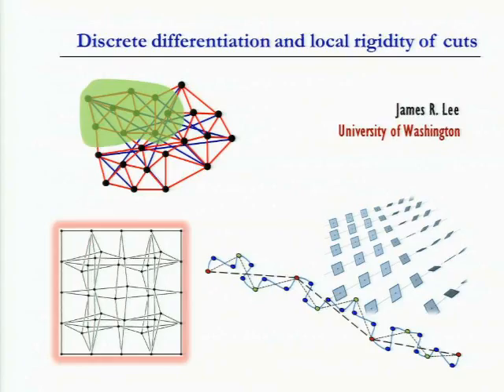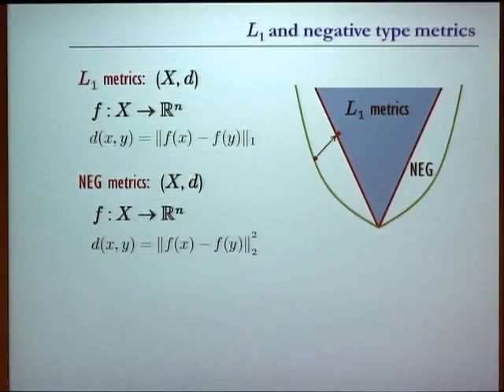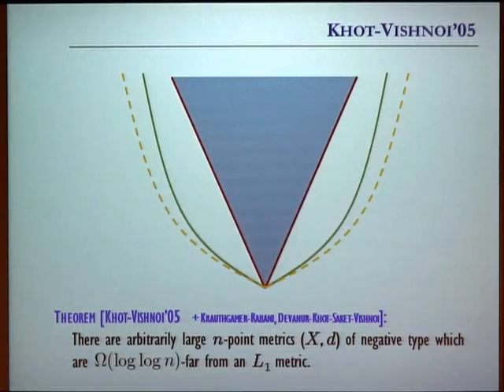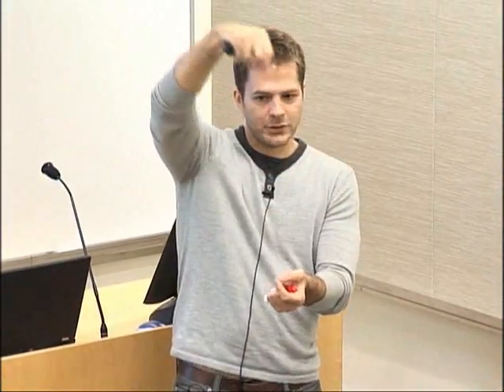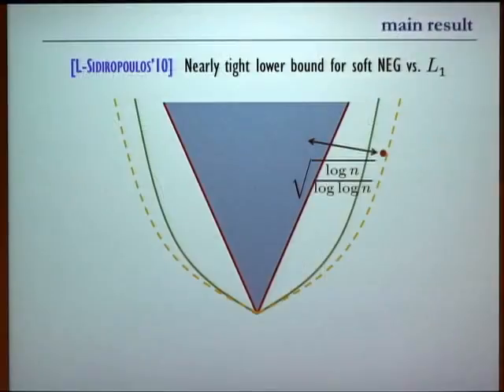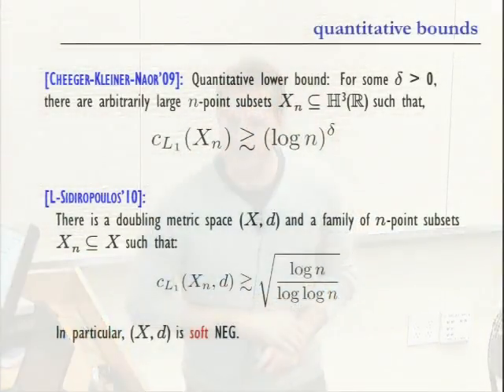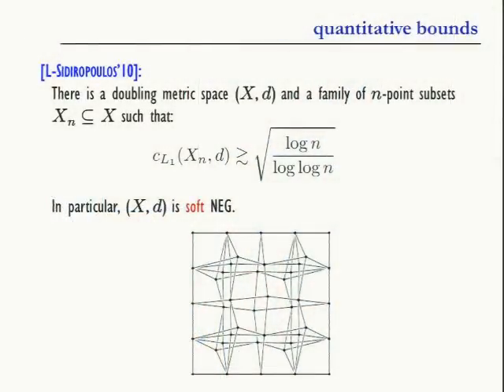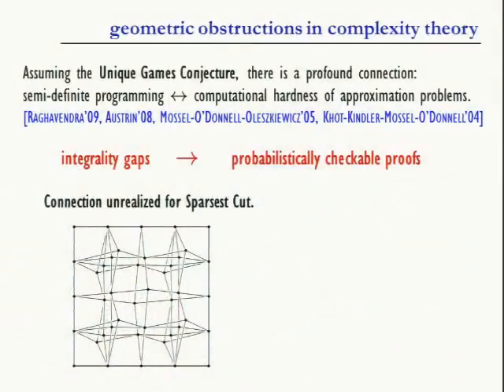Sparsest Cut, Discrete Differentiation, and Local Rigidity of Sets in the Plane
I will briefly recall the connection between the Sparsest Cut problem in graphs and low-distortion embeddings of finite metric spaces into L_1.  Then I will talk about a recent approach to lower bounds pioneered by Cheeger and Kleiner (2006), following a conjecture we made with Naor (2003).  The main idea is to develop a differentiation theory for L_1-valued mappings.  I will discuss a discrete version of this theory (following Eskin-Fisher-Whyte and Lee-Raghavendra).    I will then construct a doubling space whose n-point subsets rqeuire bi-lipschitz distortion ~ (log n)^{1/2} to embed into L_1, matching the upper bound of Gupta-Krauthgamer-Lee (2003), and improving over the (log n)^c bound of Cheeger, Kleiner, and Naor (2009).  This leads to nearly tight integrality gaps for some well studied semi-definite program relaxations.  Our lower bound space, developed jointly with Sidiropoulos, takes inspiration from both the 3-dimensional Heisenberg group and the diamond graphs.  The main technical difficulty involves approximately classifying certain weakly regular sets in the plane, a problem in 'approximate' integral geometry that may be independently interesting.